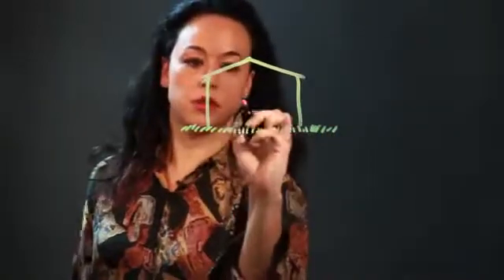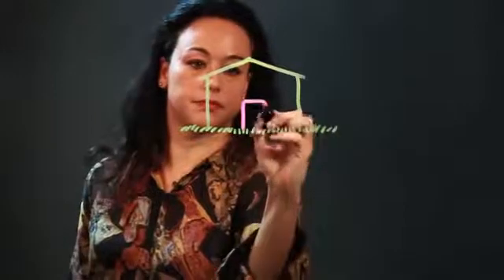How to Draw Cartoon Homes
How to Draw Cartoon Homes. Part of the series: Drawing Lessons & Help. Cartoon homes can be drawn in any way you can imagine - that's the beauty of cartoons. Draw cartoon homes with help from someone with many years of drawing training and experience in this free video clip.